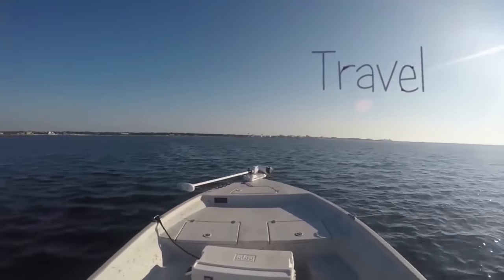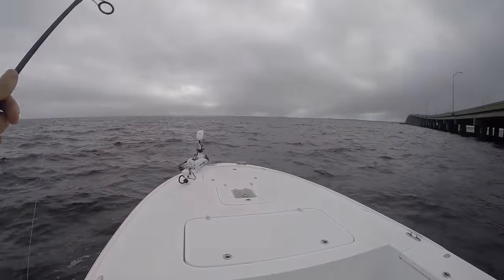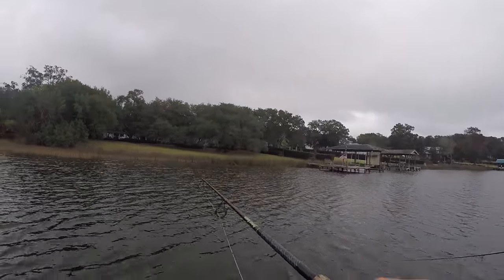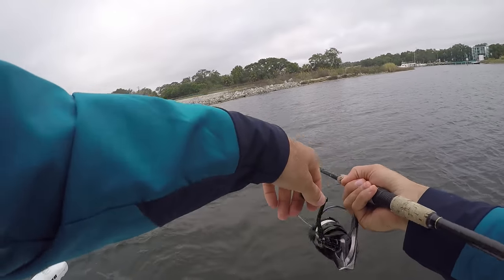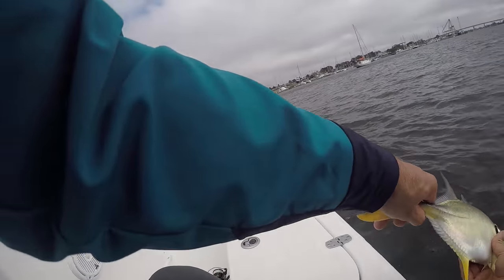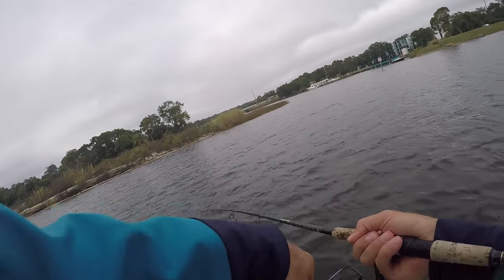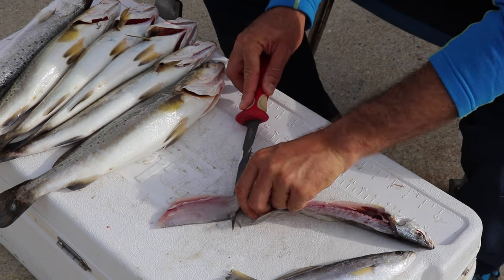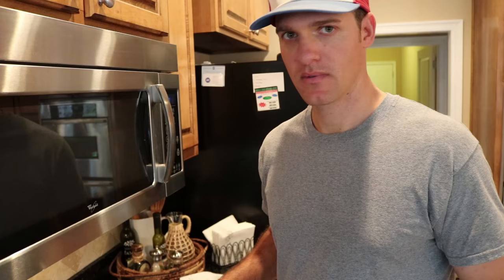Catch and Cook Ep:5 Speckled Trout vs White Trout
In this catch and cook video I wanted to do a taste test comparison between a speckled trout and a white trout. They are a very similar fish, but for some reason a speckled trout is a highly targeted fish and a white trout is not.